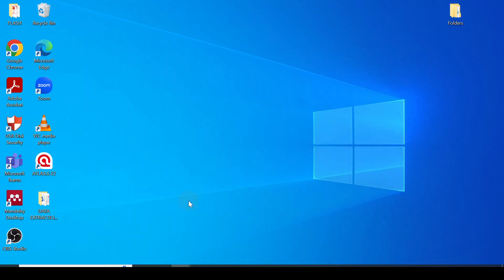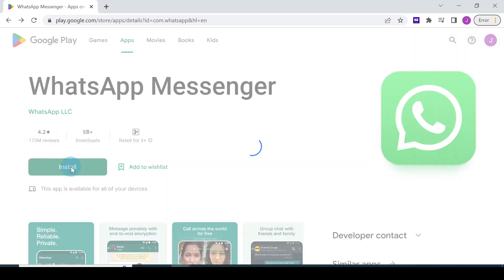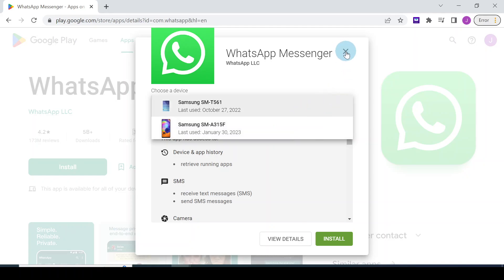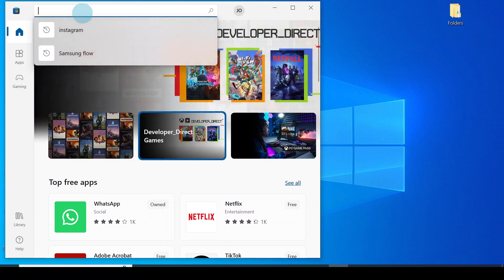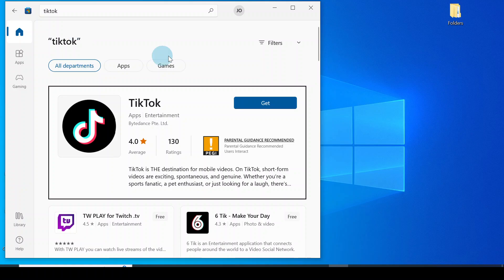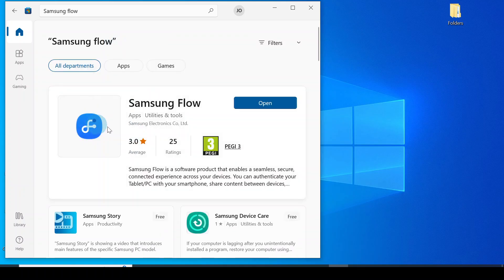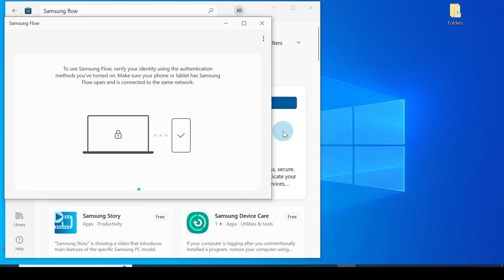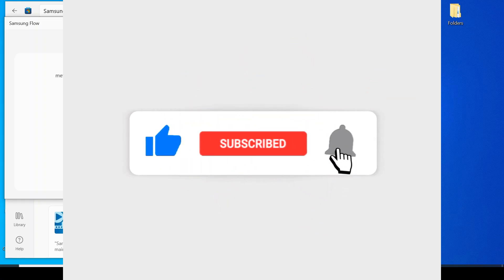How to Install Apps in Laptop or PC Windows 10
Looking to install apps on your laptop or PC? In this video, you will learn how to do it easily and quickly!

Whether you're a beginner or an experienced computer user, this video is packed with valuable information that will help you install apps on your laptop or PC!
After watching this video, you'll be able to install apps on your laptop in no time!